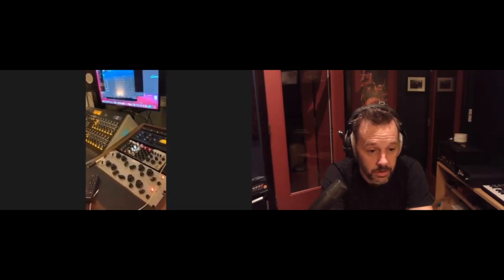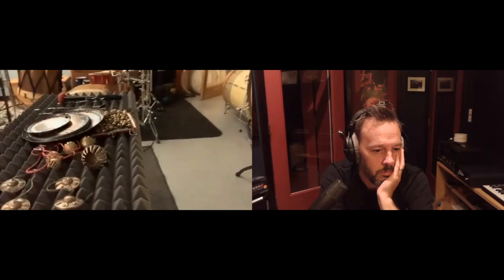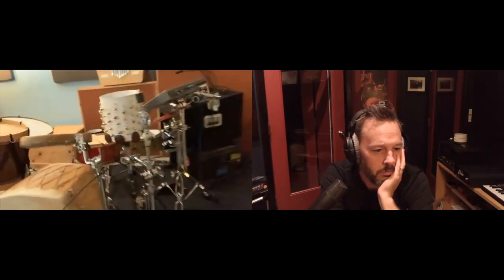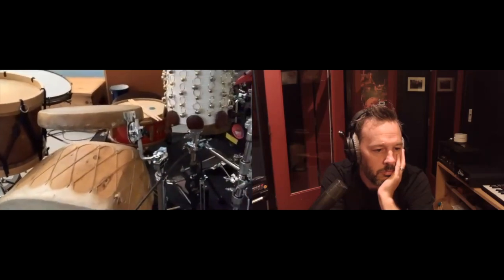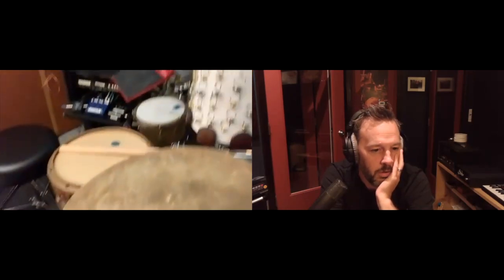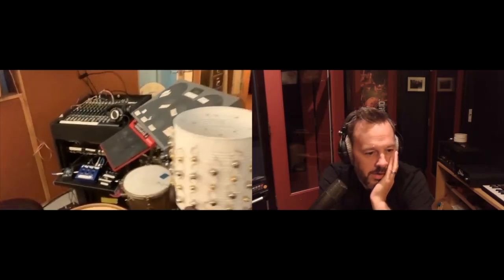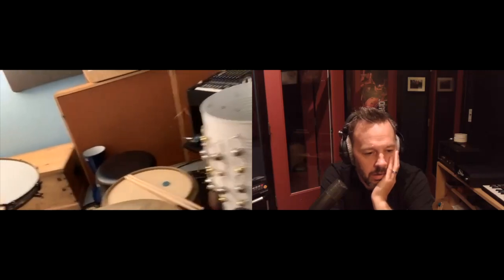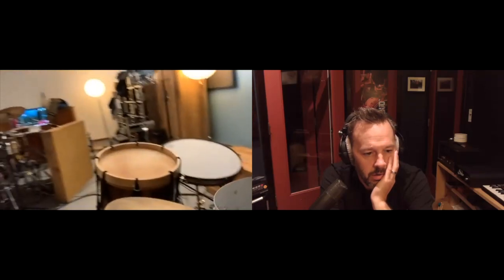Recording Drums w/ Blair Sinta - Matt Chamberlain Interview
Introduction To Recording Course & Improve Your Groove